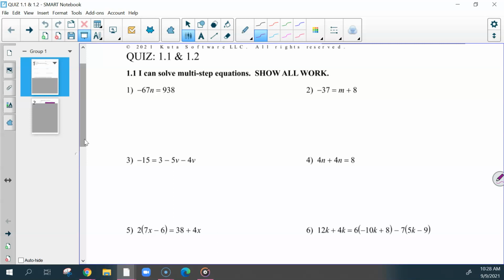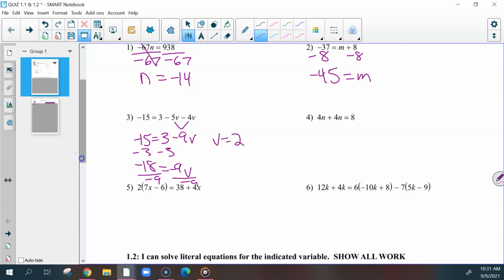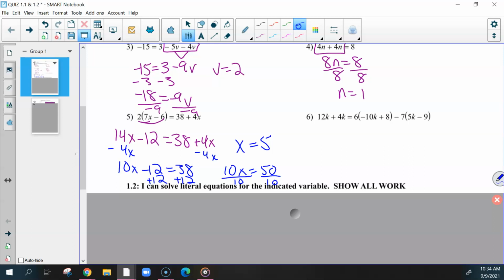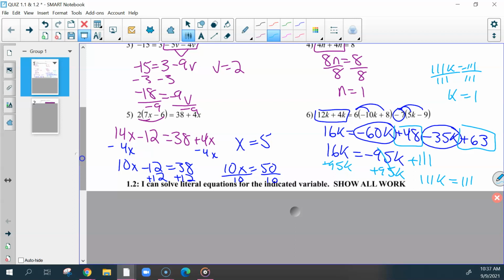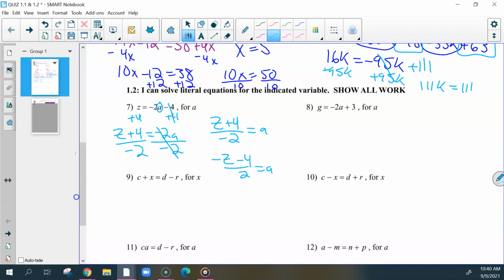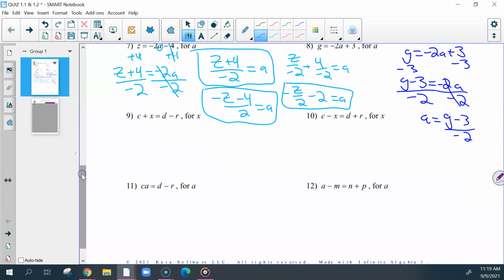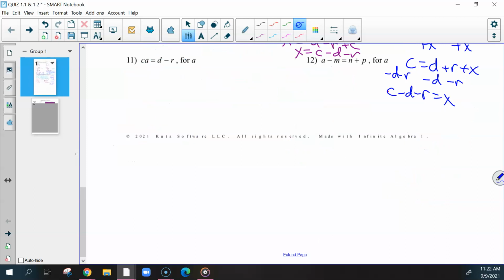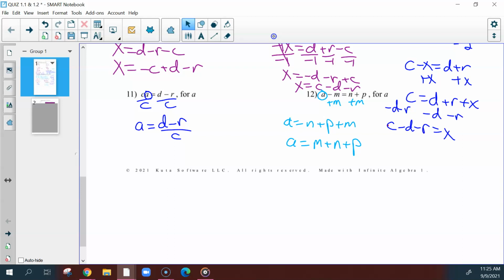AFDA 4th 9-9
We went over the quiz and then you had time to review.